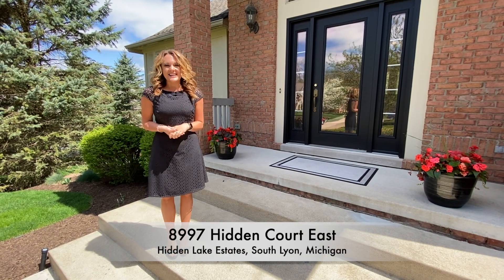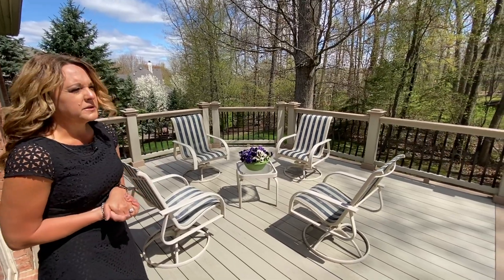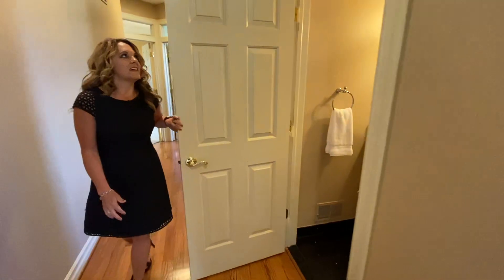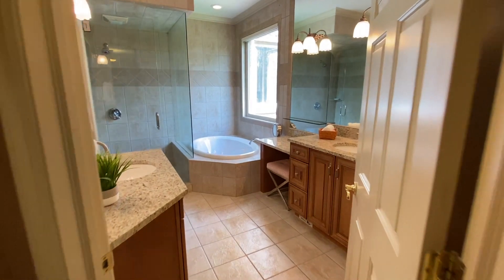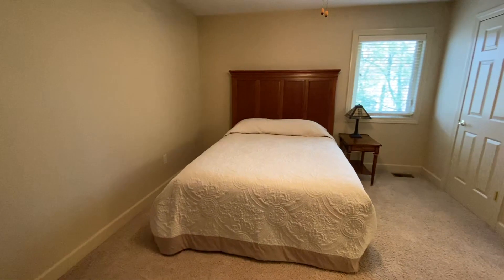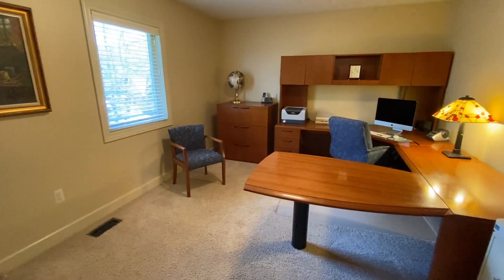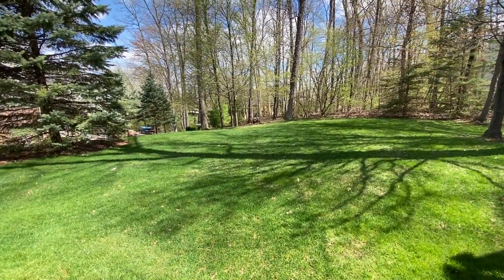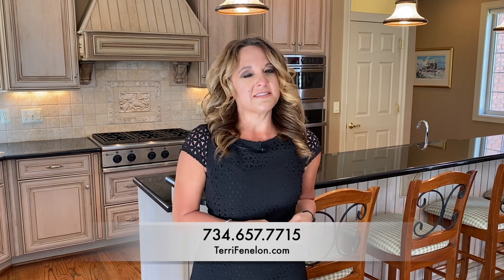8997 Hidden Court East, South Lyon MI 48178